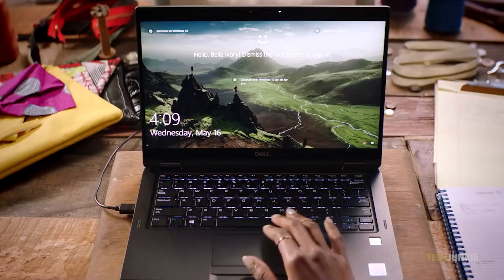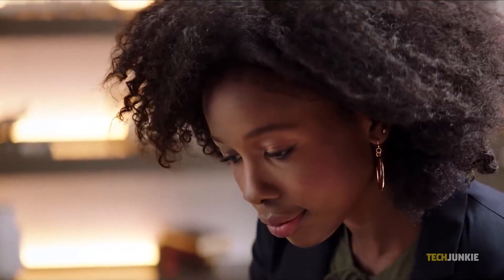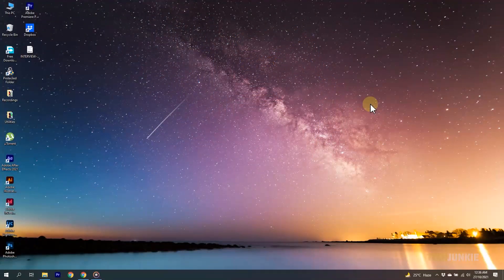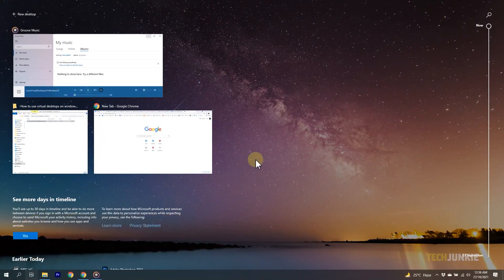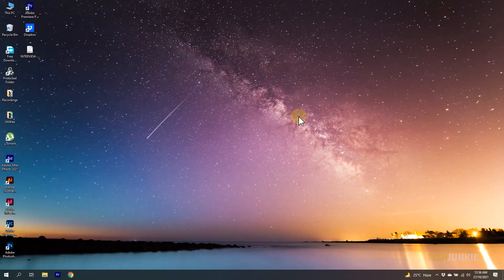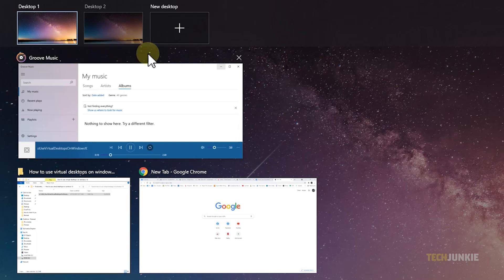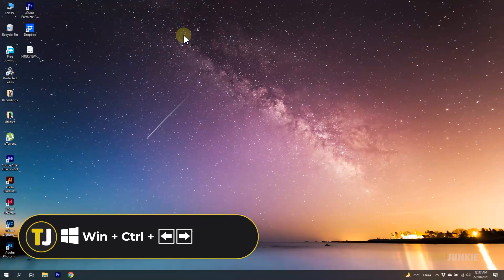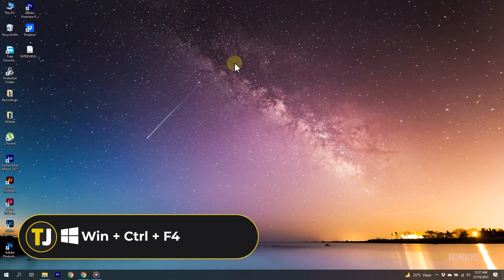How to Use Virtual Desktops on Windows 10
Windows 10 has a bunch of tools to help you separate different parts of your life, like the ability to use multiple virtual desktops! If you use the same computer for everything and want to keep different parts of your life on separate desktops, here’s what you need to know!